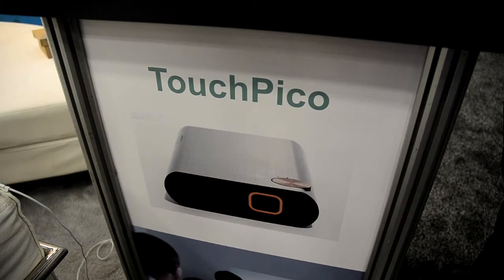Singapore Tech at SXSW: Touchjet (TouchPico)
Singapore Tech at SXSW: IDA helps Singapore tech start-ups make connections